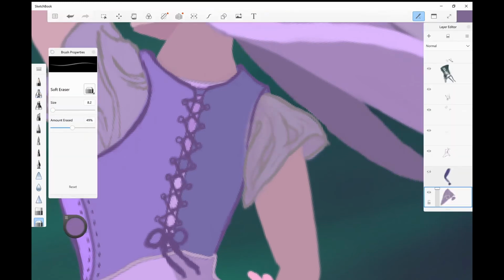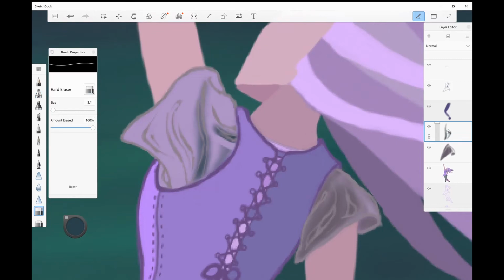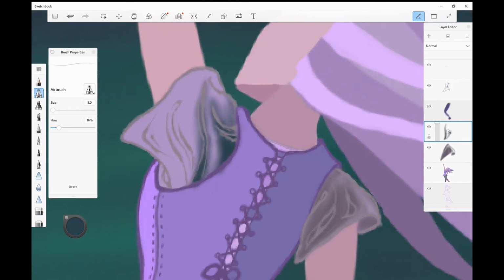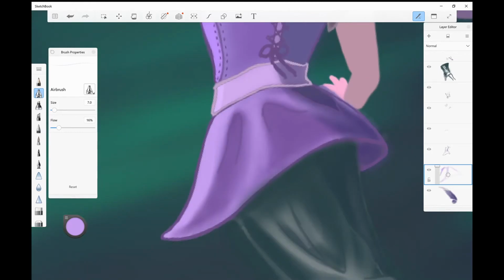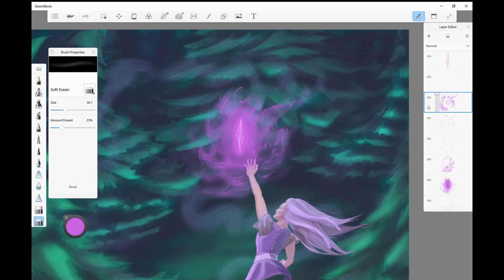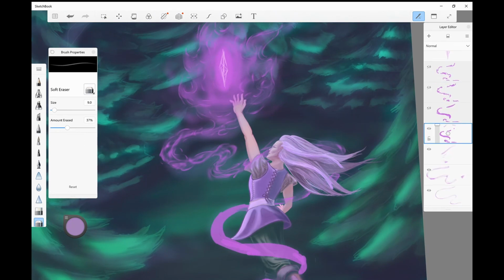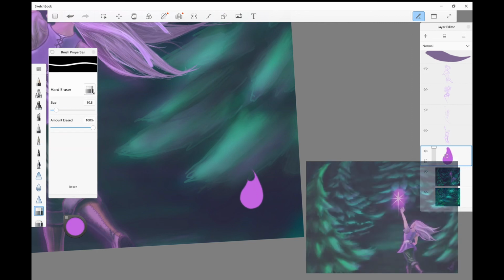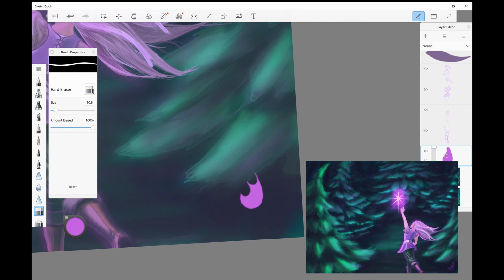IMPROVE YOUR ART SKILLS || Layers, Programs & Concepts : How to Become a Digital Artist/Illustrator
Hi, guys!  This is a tutorial for artists who want to improve their skills or for Indie authors who are considering boosting their digital know-how in the art world.

Welcome back to the channel for 7Bloodfire Art and Story!  I’m Cinthia McCracken, and I’m an artist and a writer, and I dabble JUST A BIT in a lot of other unnecessary or unusual things.

Anyway, this is the first of my art videos—about which I am extremely excited!!!  I wanted to celebrate the upcoming finish line for a couple of books I’ve been writing, which I am about to edit, so I figured I would pull a concept from the books to draw and also walk over some basic steps that a lot of artists use: sketching, layers, some technical jargon, and more.

Following is a list of time stamps throughout the video, along with what is talked about, so you can revisit later and locate things easily.  Links to everything else I mention are below the time stamps.

0:0:11    Intro
0:0:57     Program used
0:1:28     Beginning Process: human figure, poses, thumbnails, gesture&  naked figure, cloth, skeleton
0:3:32     Hiding layers and line refinement.  Line color changes: hue, saturation, brightness.  Underpainting.
0:4:58     Filters for underpainting and linework: same but the specific focus used for each.

0:5:38     Perfecting details and using pattern brushes and soft edges.  Concept of matte painting.
0:6:48     Line color to match underpainting: duplication and adjustments.  No black lines.
0:7:23     Adjustments for distance, temperature, intensity of light, and darks/lights concept.  Remove color flatness: highlights/shadows.

0:8:51     Funky anatomy fixes and cheats
0:9:54     Skin shading with rules on light and environment.  Altering underpainting.  Rosy flesh.
0:11:01     Hair layers and lighting.  One story per picture.  Composition tells a story.
0:12:26     Hair Rounds and Monster Fingers.

0:13:09     Merging & duplicating completed details layers.  Considering environmental effects.  Flames.

0:14:43     Backgrounds!  Distance and atmospheric alterations to coloration.  Composition to Characterization: Storytelling.  Layers versus no layers.

0:16:50     Final piece, other links and info, adorable “Master of the WritingSprint” shirts.  Newb writer’s Writing Tips book (free!).
0:17:37     Extro: Commentary request and other info.

P U B L I S H I N G   T O O L S :

B O O K S     I     H A V E     W R I T T E N     A N D     P U B L I S H E D :